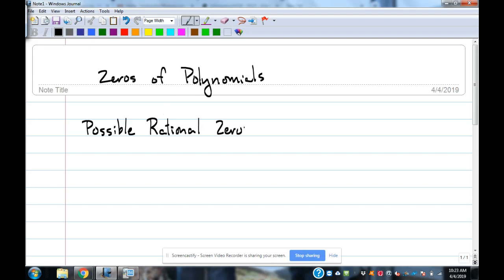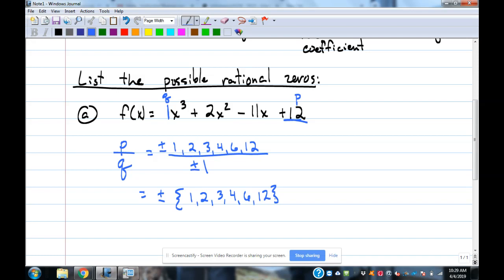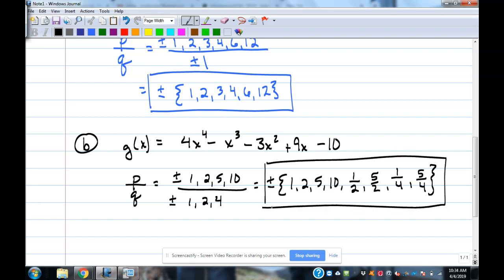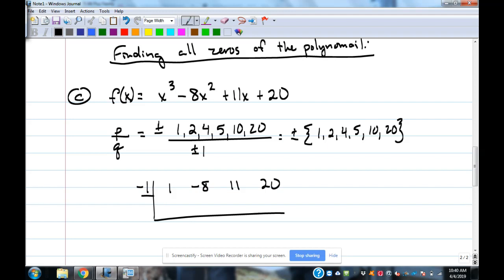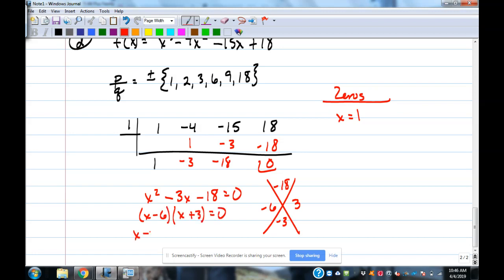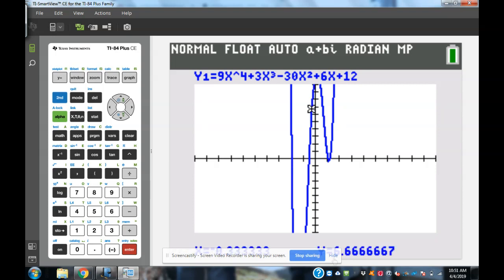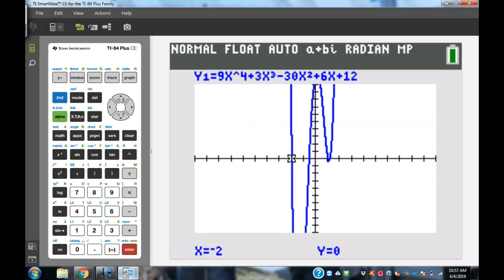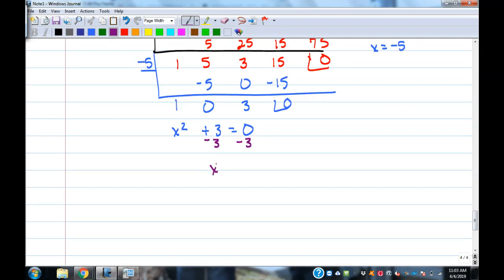Algebra 2 SP2019---Finding Zeros of Higher Degree Polynomials_Rational Zeros